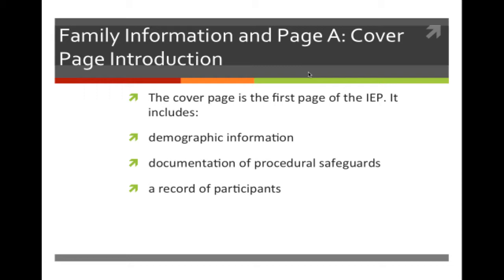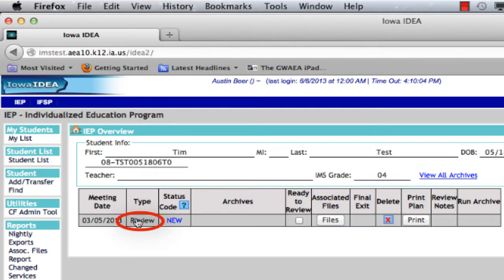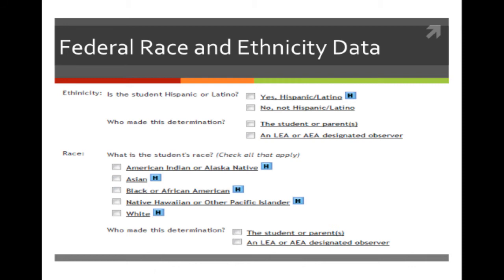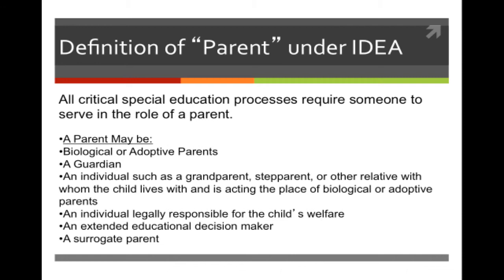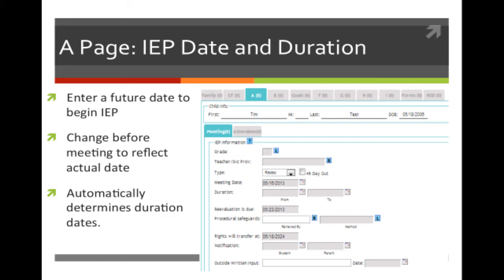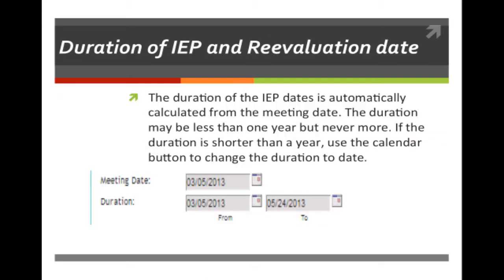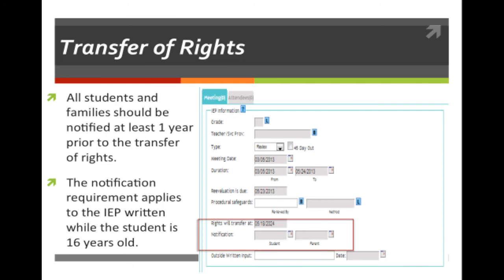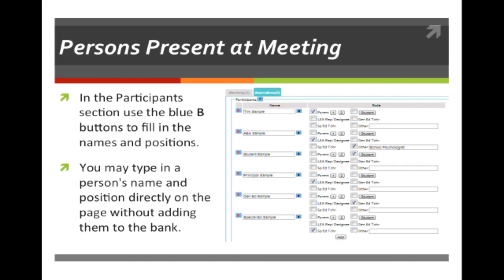Page A and Family Information 6 6 13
Introduction to the WEB IEP Page A and Family Information